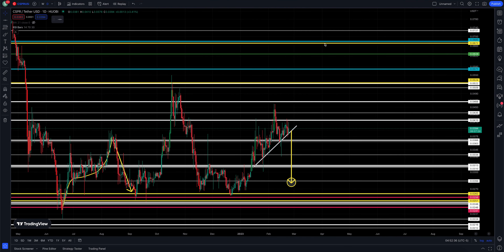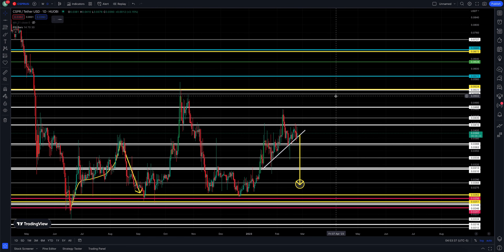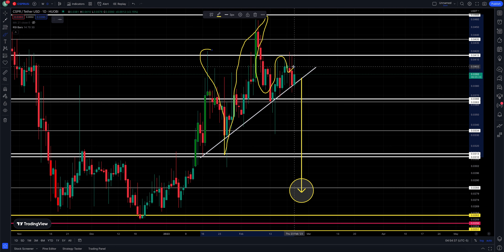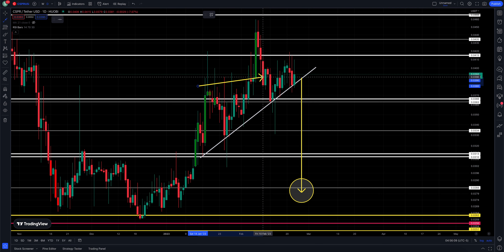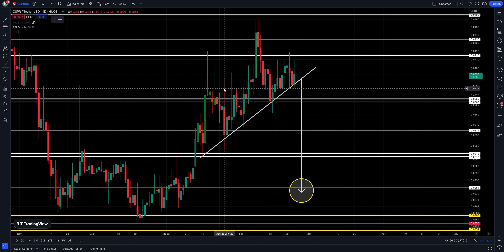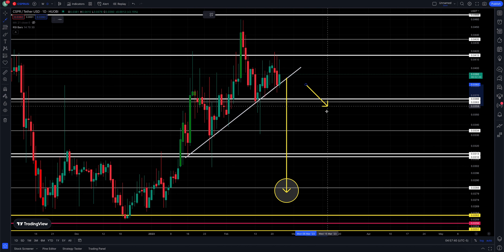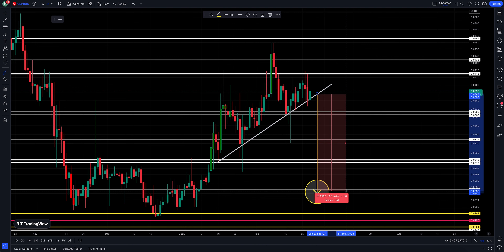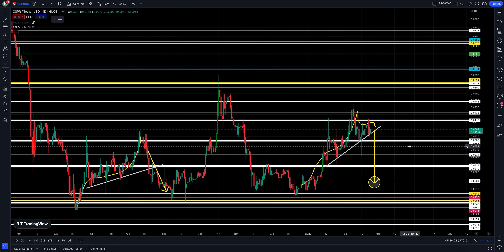CASPER CRYPTOCURRENCY $70 - $100 | MILLIONAIRES WILL BE MADE!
The short term casper chart may be leaning bearish - the long term casper chart shows huge upper price targets in the double digits.